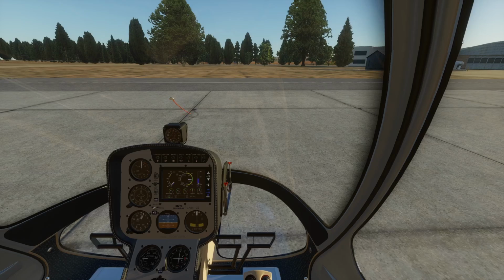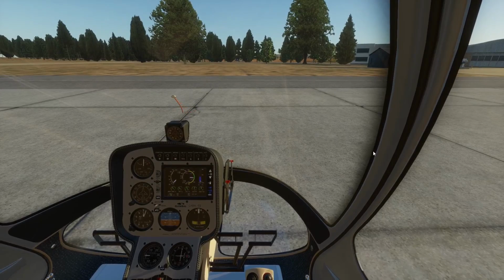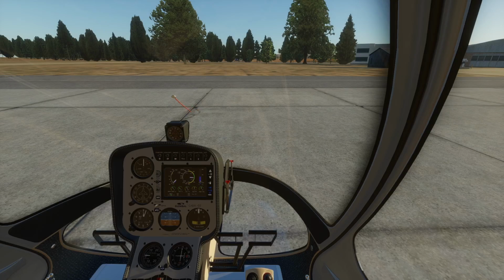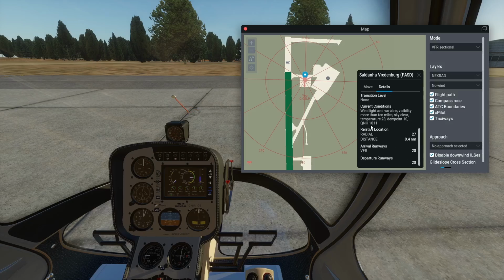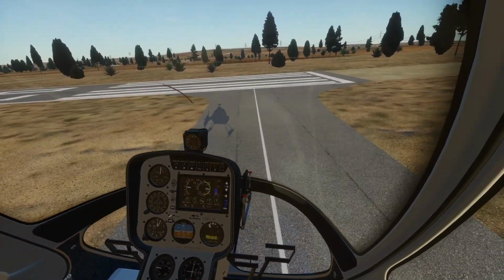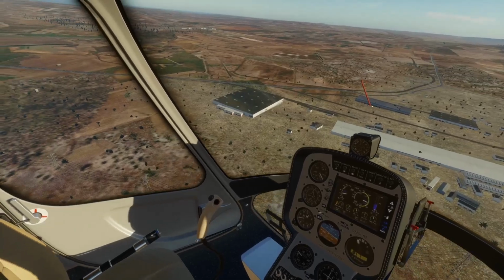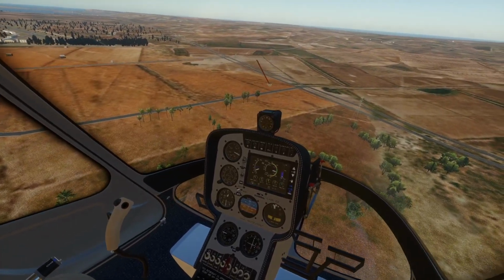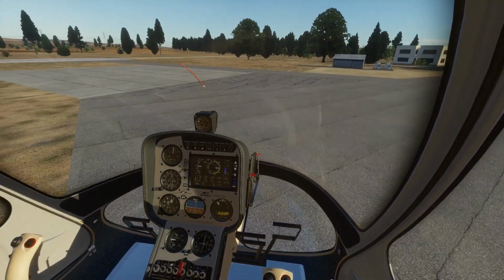Helicopter Training. Session 59: Practice Radio Comms While Flying Easily. Flight Simulators.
Helicopter Training. Session 59: How To Practice Radio Communications While Flying Easily. Desktop Helicopter Flight Simulators.

In this video, I show you an easy way to practice both flying your helicopter and using radio communications properly by using the unicom frequency at uncontrolled airports. It makes you getting used to radio communication phraseology while still concentrating on flying your helicopter without getting distracted and forgetting that your main priority is to fly the helicopter.